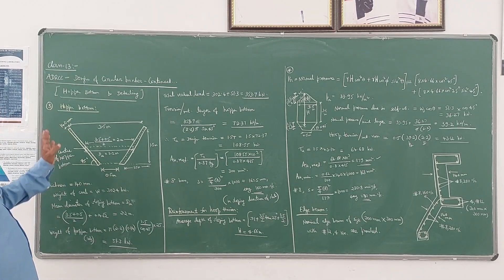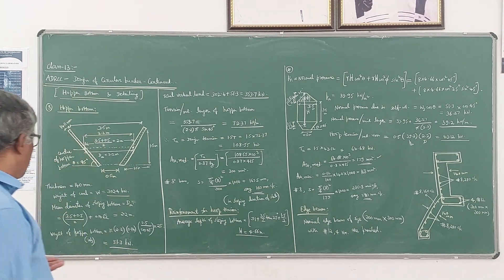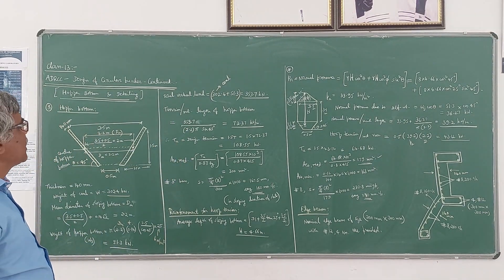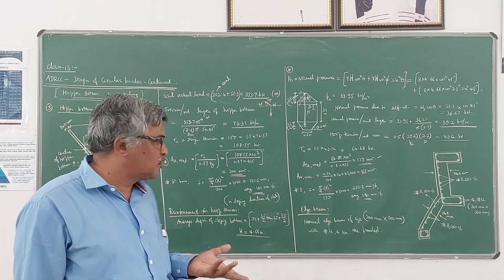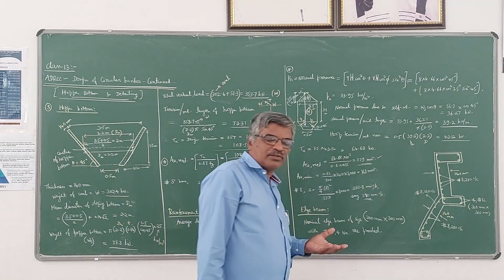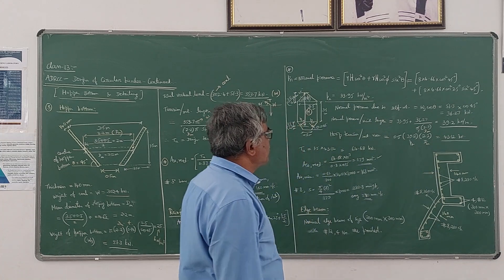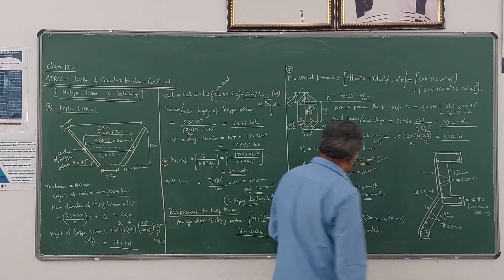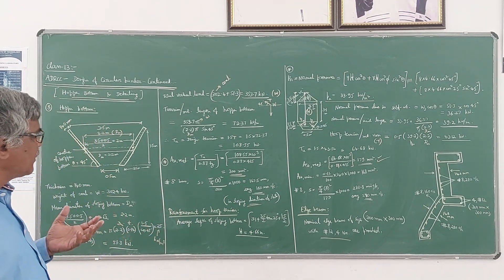ADRCC Class 13 Design of circular bunker Continued 2 Hopper bottom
Continuation of design of circular bunker - Hopper bottom and its reinforcement.